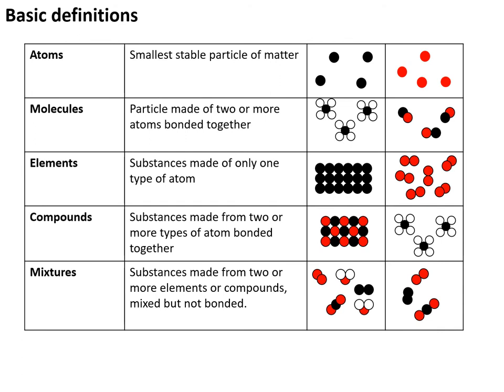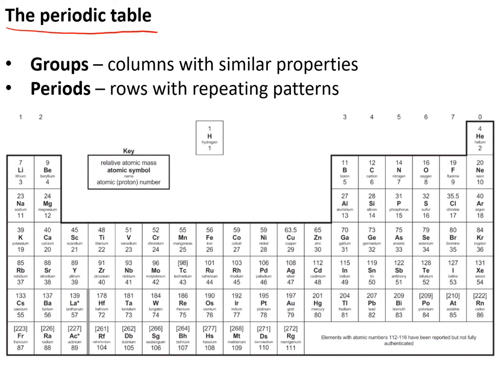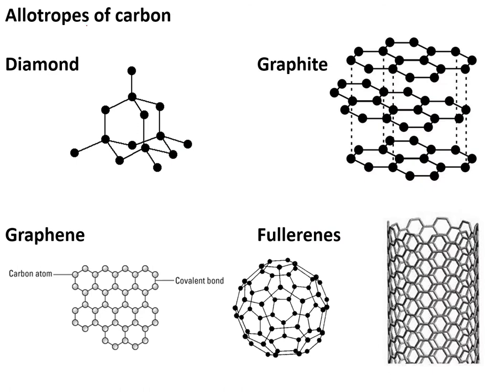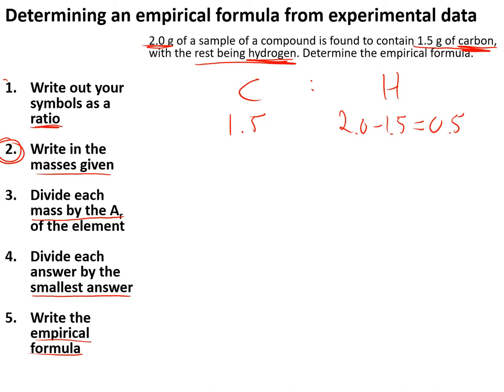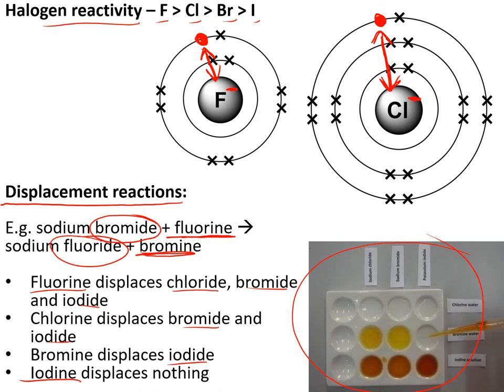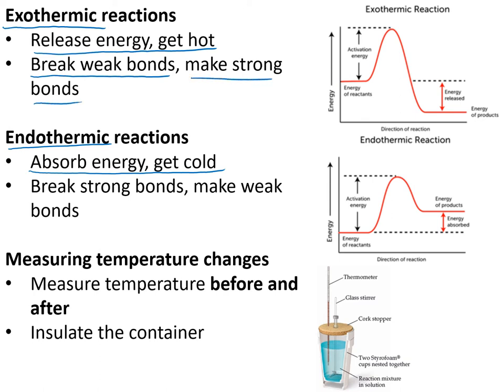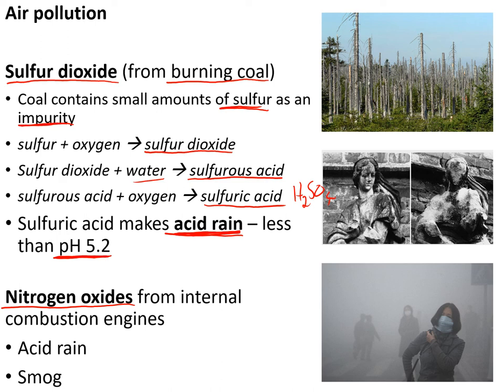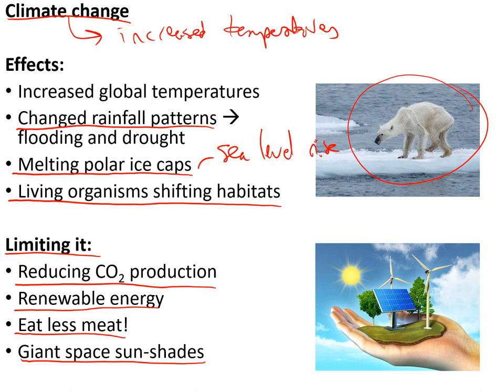Edexcel GCSE Combined Science Chemistry Paper 2 - Basics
A presentation covering the basic aspects of Edexcel GCSE Combined Science Chemistry Paper 2.

This does not cover everything, but should be able to get you to about a grade 5.